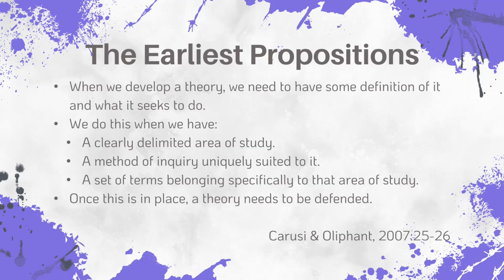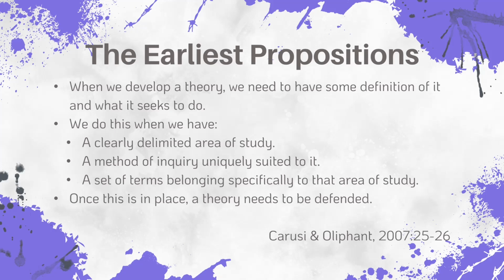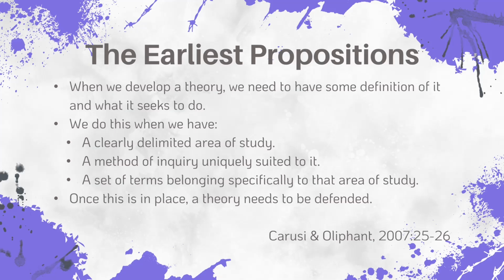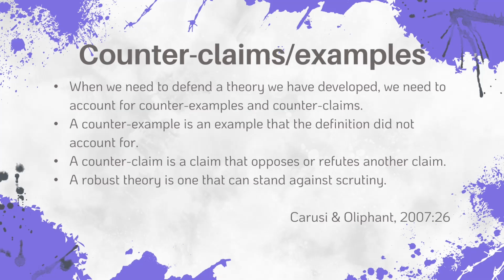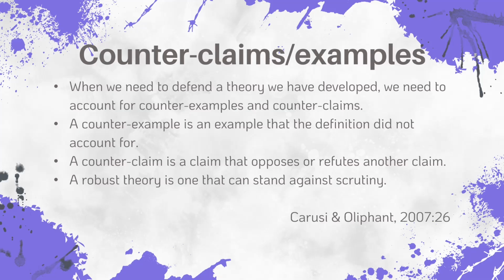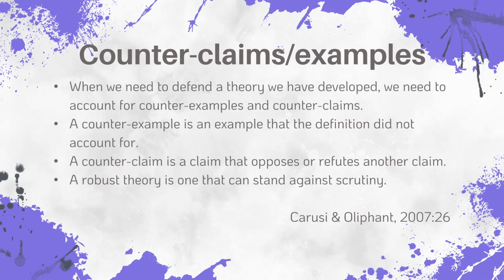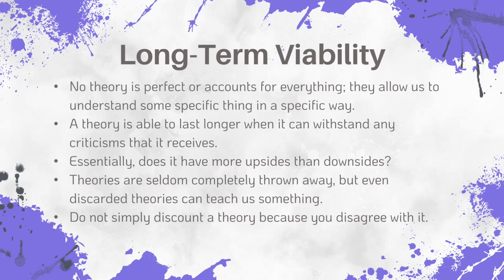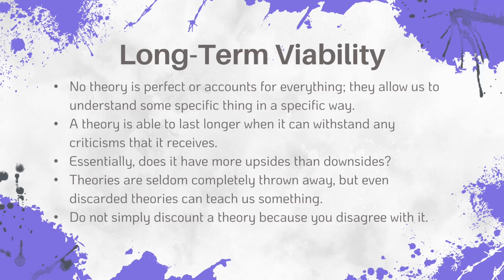Who Decides on Definitions of Literary Theory? (presented by Justin van Huyssteen)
Here at Literary Theory Explained, we do exactly that. We want to make literary theory understandable, accessible, and enjoyable to learn and engage with. Today, Justin van Huyssteen took a look at who gets to determine definitions.
Our focus today drew from the following reference:
Carusi, A. & Oliphant, A. (2007). Introduction to Theory of Literature: only study guide for THL801U. Pretoria: University of South Africa.
We have much more to teach, explore, and explain!